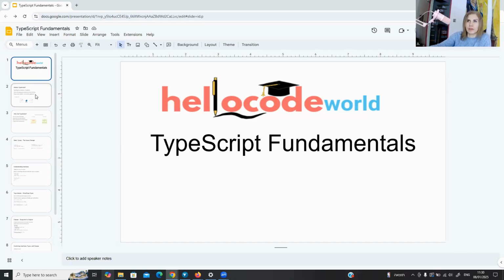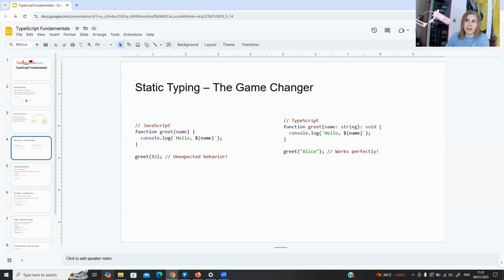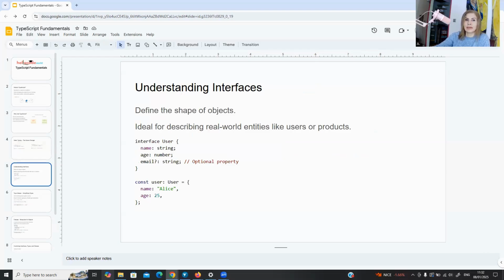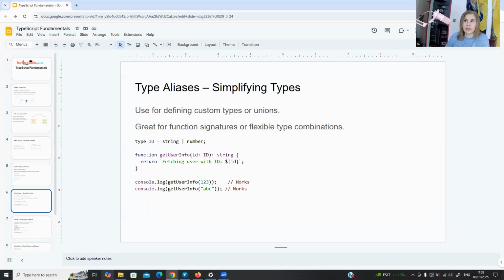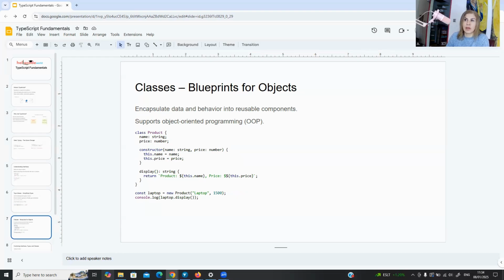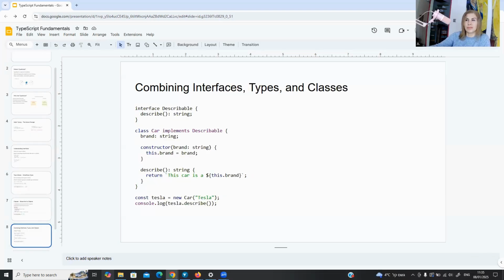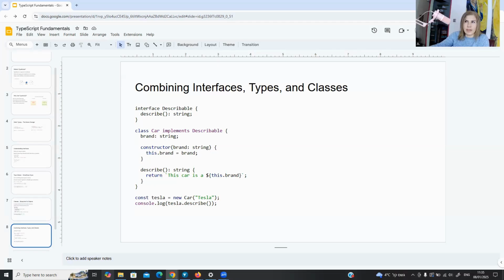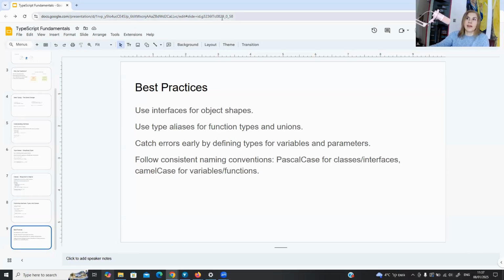TypeScript Explained: Interfaces, Classes, and Real-World Examples!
Welcome to HelloCodeWorld, In this video, we dive into TypeScript, the superset of JavaScript that adds static typing and enhances your code's reliability. If you're looking to level up your development skills, this is the perfect video for you.

What You'll Learn:
1️⃣ What are interfaces in TypeScript?
2️⃣ How to implement interfaces in classes with real-world examples.
3️⃣ Creating reusable, maintainable code with TypeScript.
4️⃣ A practical example featuring a Car class and Describable interface.
a blog post about the subject;